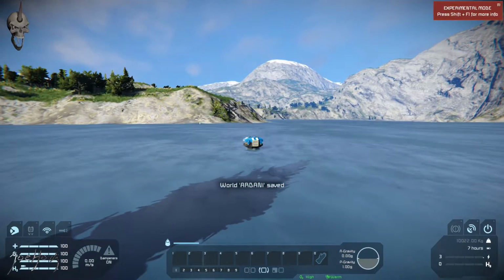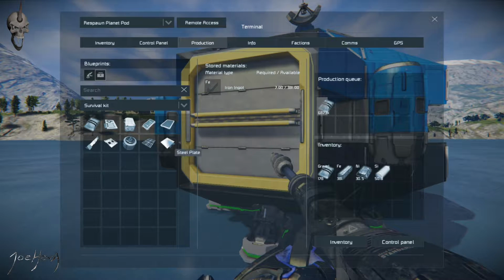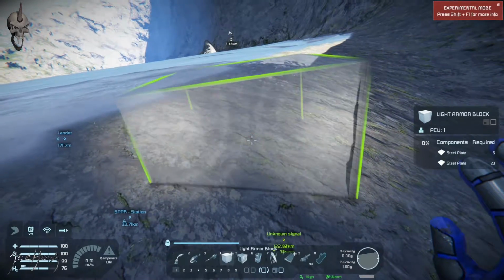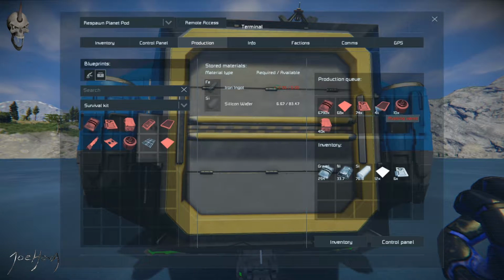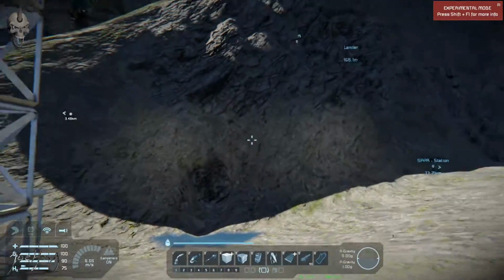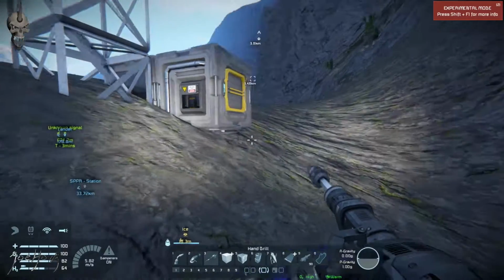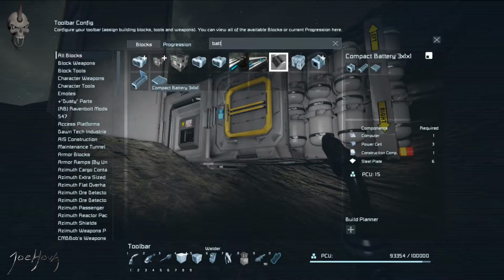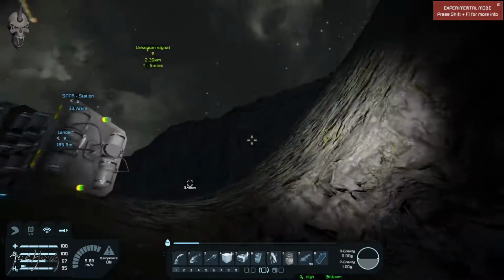Space Engineers | Ardani Ep1 | JoeHova Gaming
I am starting a new Space Engineers series on a planet I have named Ardani in honor of the new Picard series.  I hope you like it.